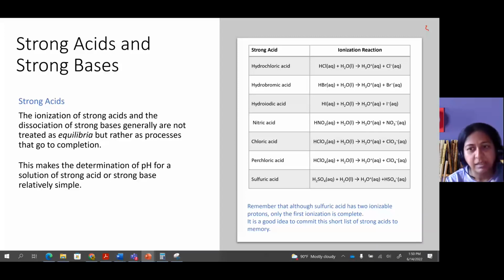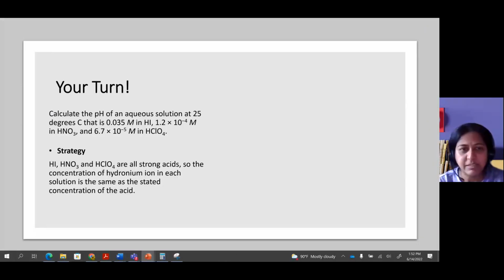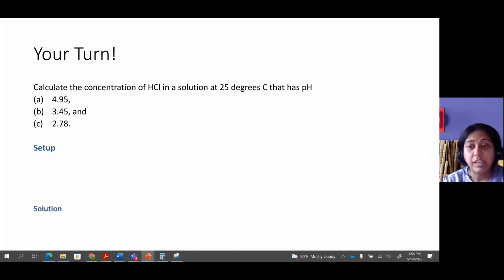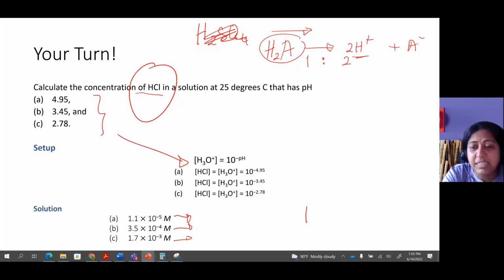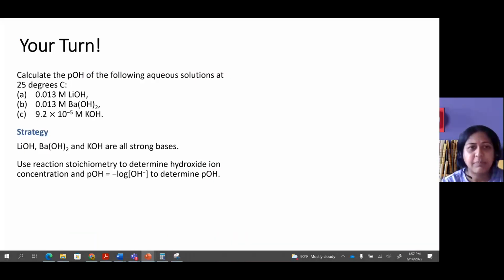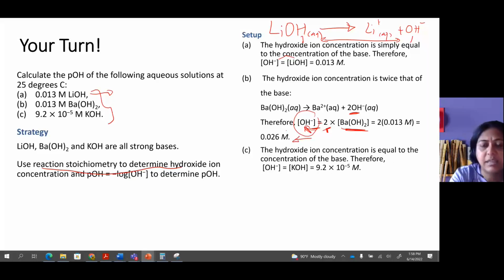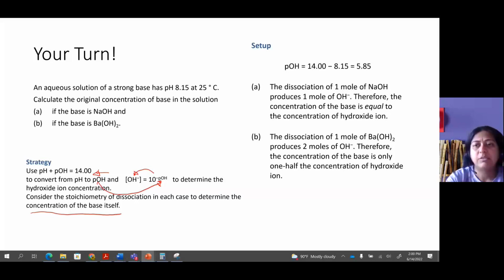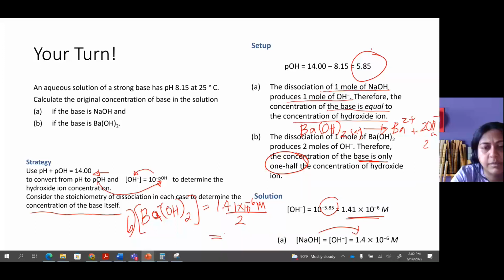Strong Acids and Bases